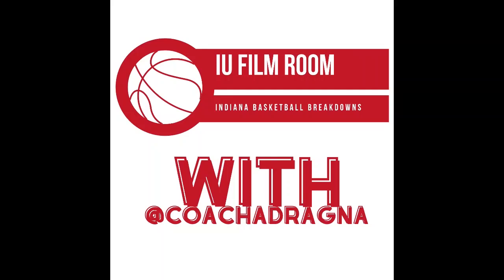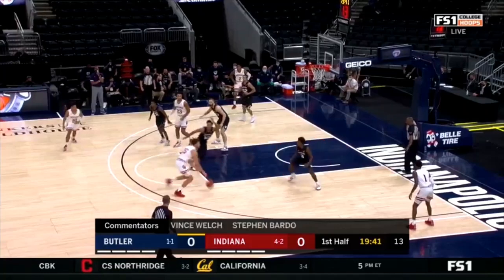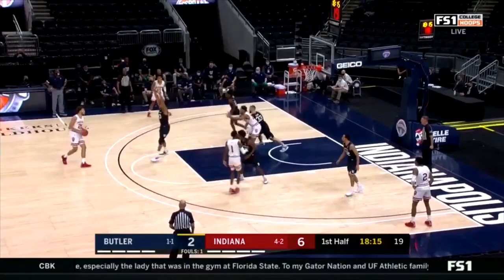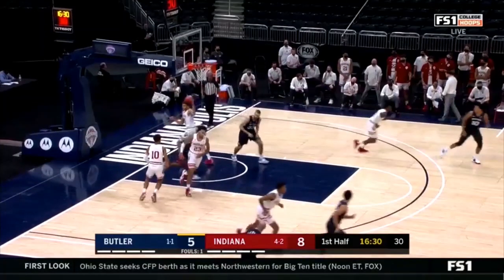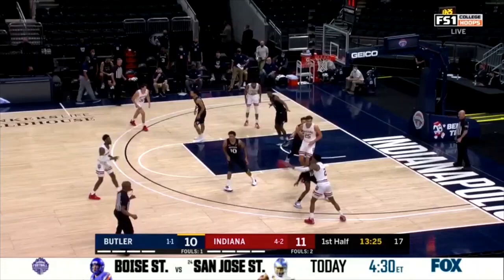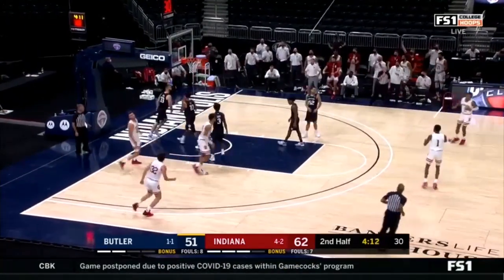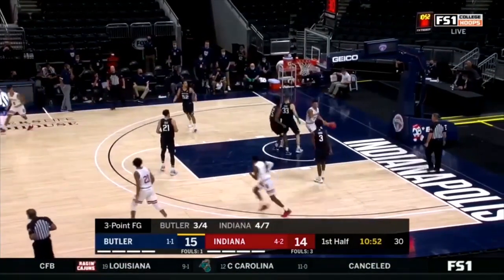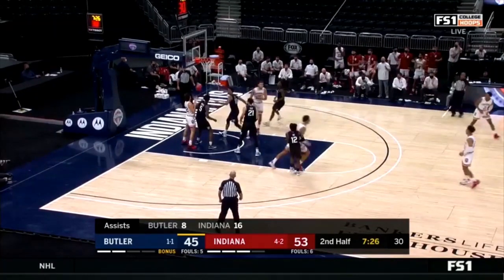IU Film Room: Indiana vs. Butler (12/19/20)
In this edition of the IU Film Room, Coach Adragna dives into spacing, pick and roll defense, sets the Hoosiers ran, and more en route to their victory over Butler.